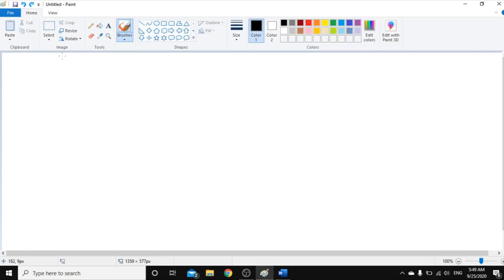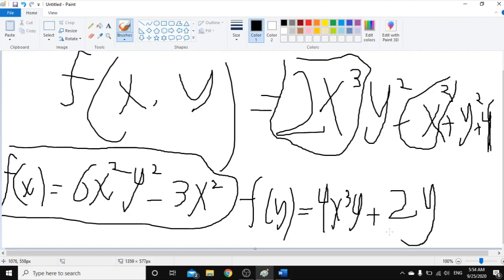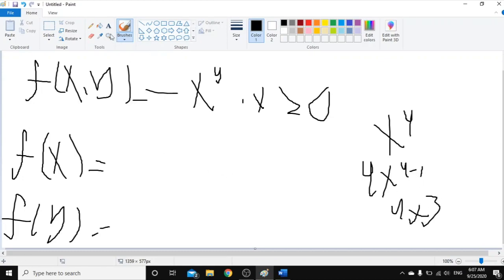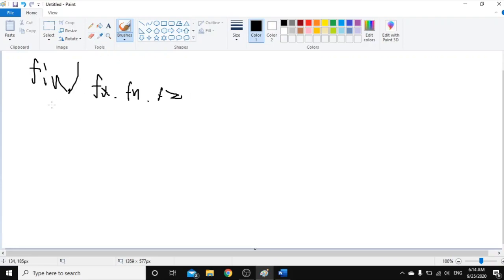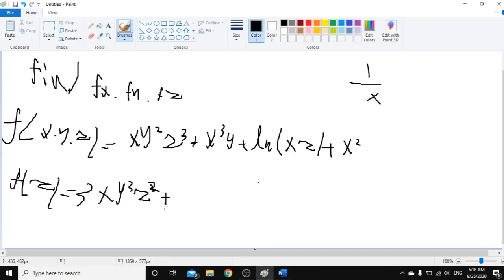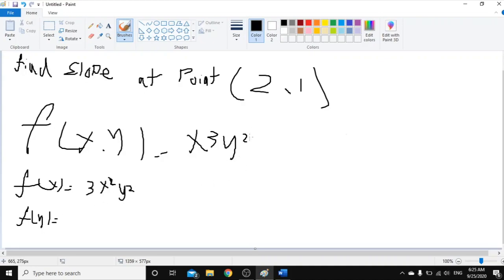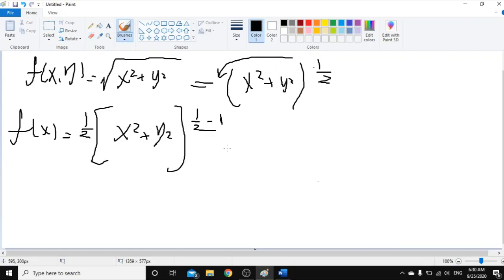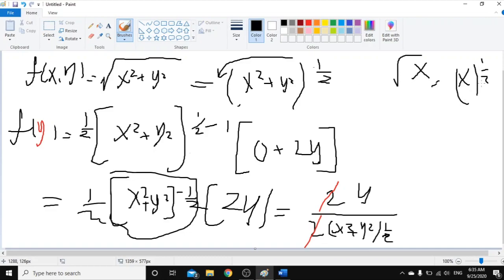Introduction To Multivariable and Differential Equation course - Partial Derivatives.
This video talks about the first chapter of the Multivariable and differential equation subject and discusses the Partial Derivatives Chapter.
I hope you understand the partial derivatives.